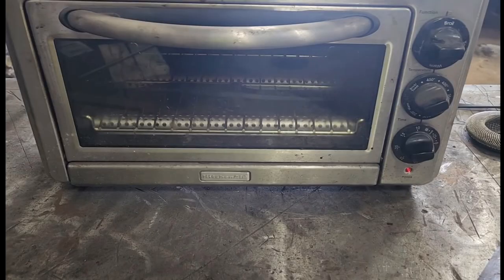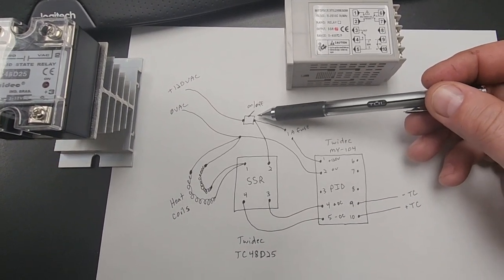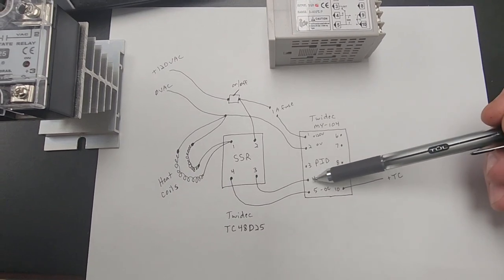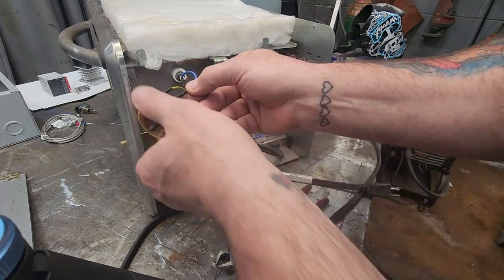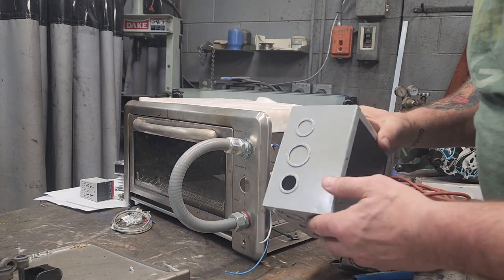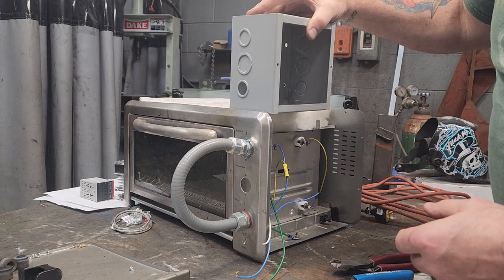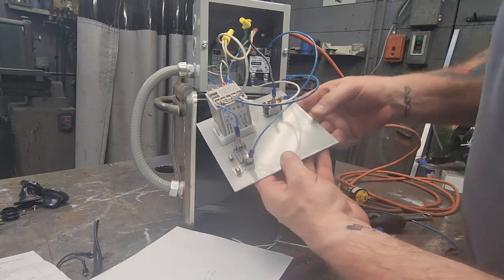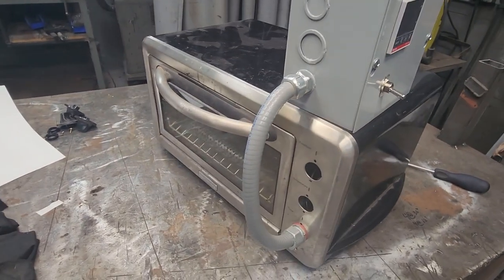Upgrade my toaster oven to PID control!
I'm upgrading my toaster oven to PID control and getting rid of the $@%&* timer!!